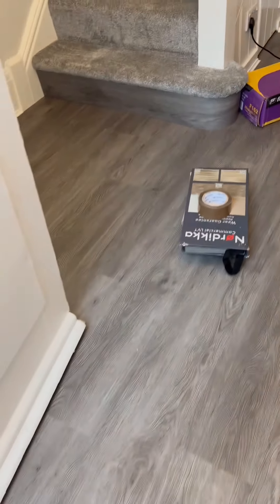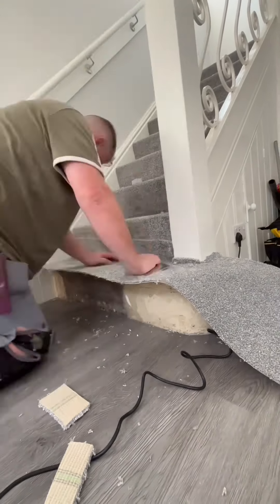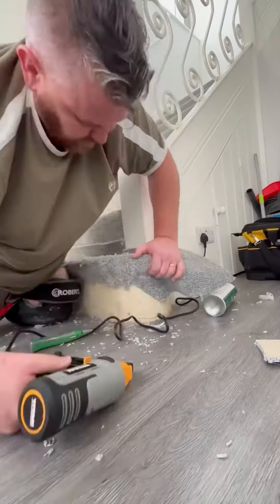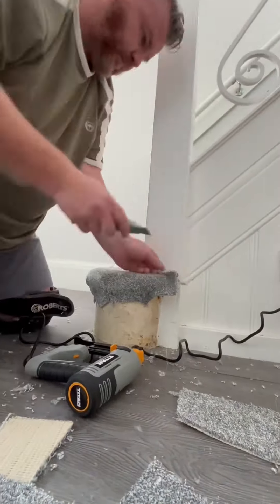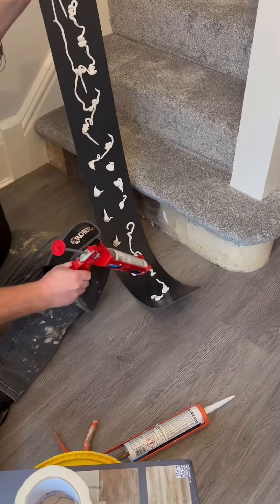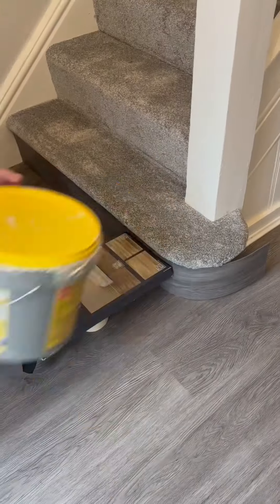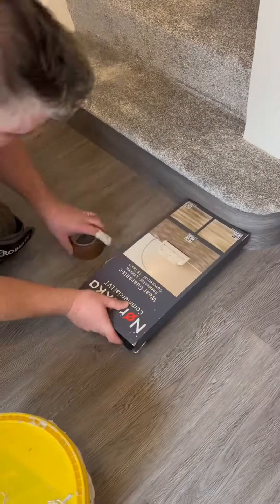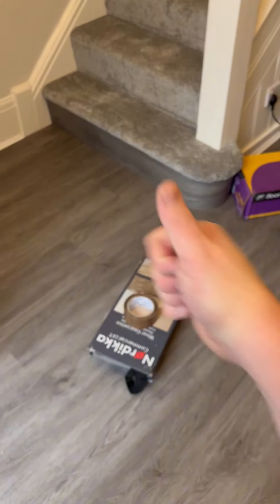Another Stair option 😄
Another way to finish off your Bull nose ✅…